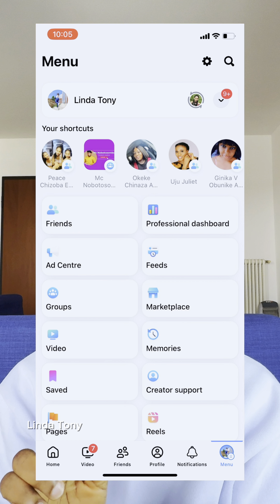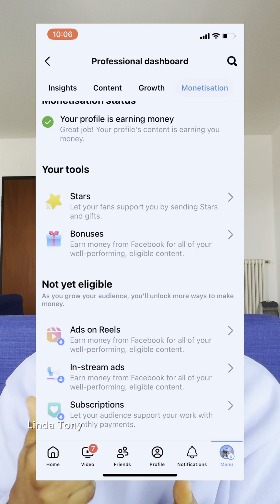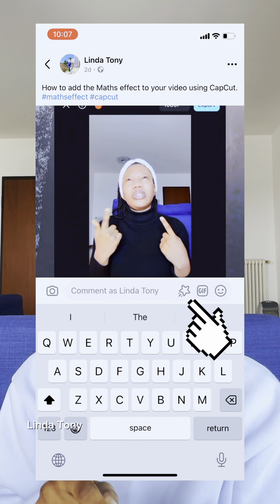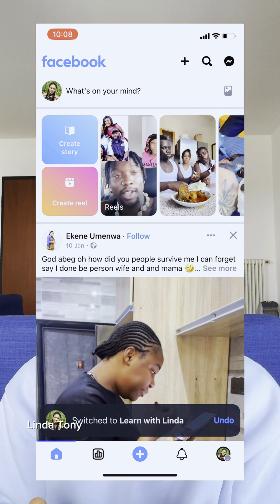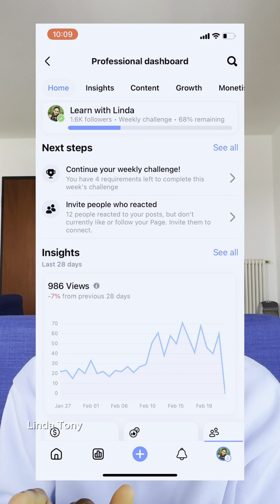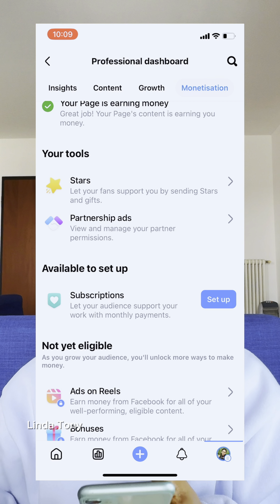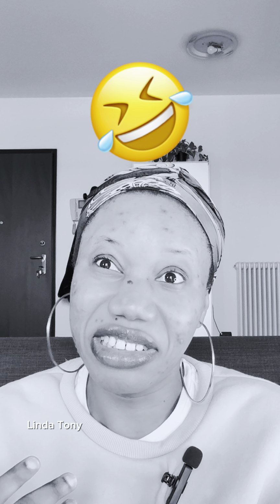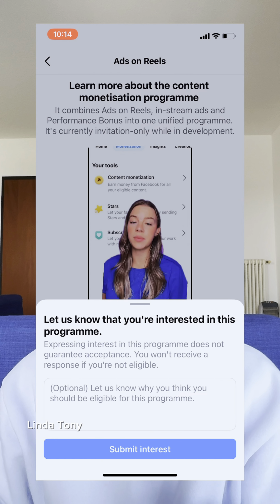How Facebook Monetization Really Works (and Why It Fails)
Ever wondered how Facebook monetization really works and why it often fails? In this video, we'll dive into the world of Facebook page and profile monetization, debunking common myths and misconceptions. Whether you're looking to make money on Facebook through ads, video monetization, or by creating a profitable Facebook page, this video is for you. We'll explore the differences between a Facebook page and profile. If you're tired of feeling frustrated with Facebook's monetization policies, this video will give you the insights you need to succeed. So, what are you waiting for? Watch now and learn how it works on Facebook the right way!